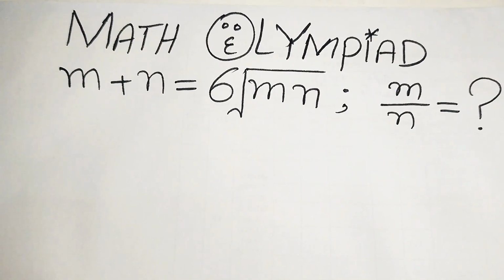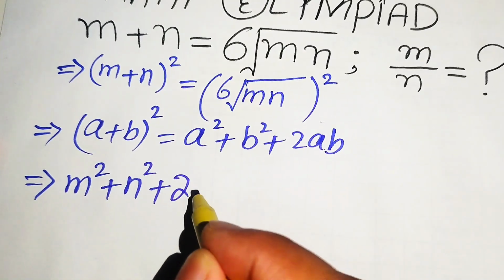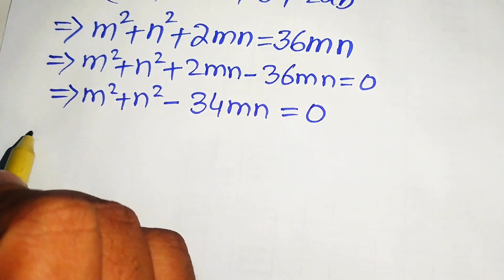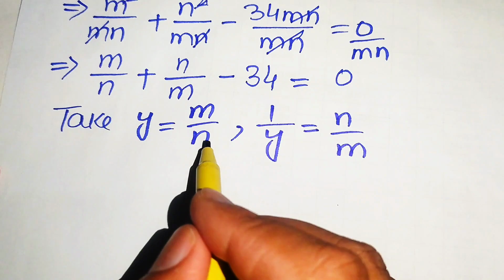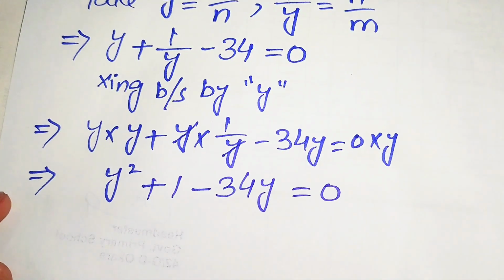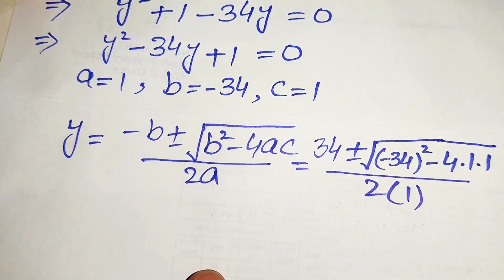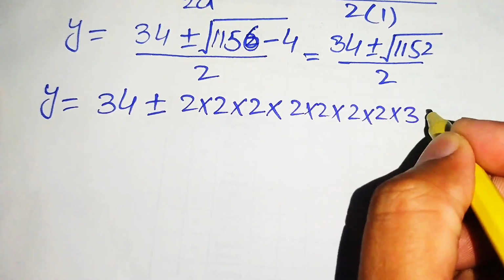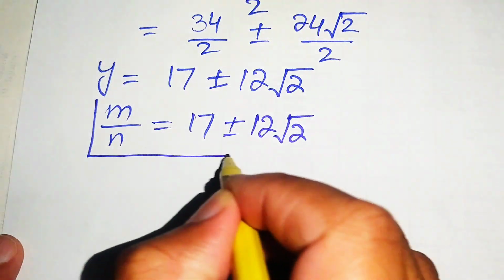A Nice Olympiad Algebra Problem | Math Olympiad